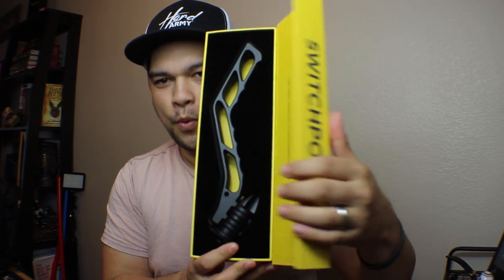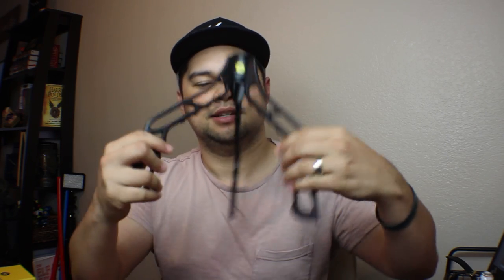SWiTChPod ReVIEW-NEW way to VLOG - Hord Army IRL Twitch Content or Daily Vlogging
Follow me @Twitch.tv/HordArmy